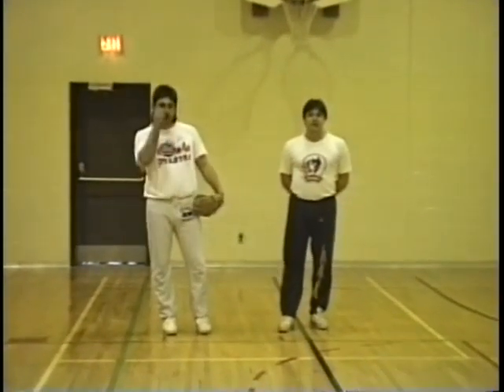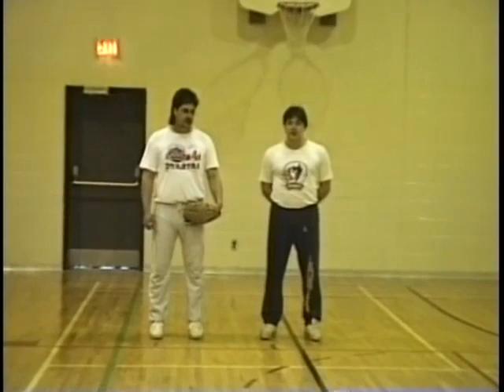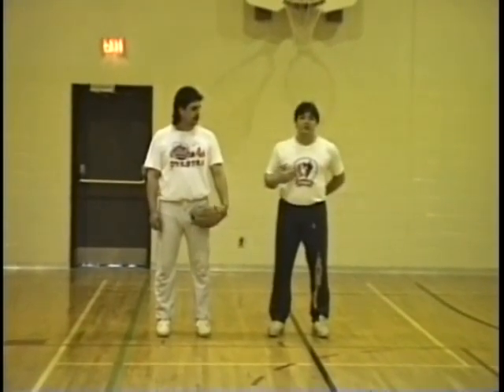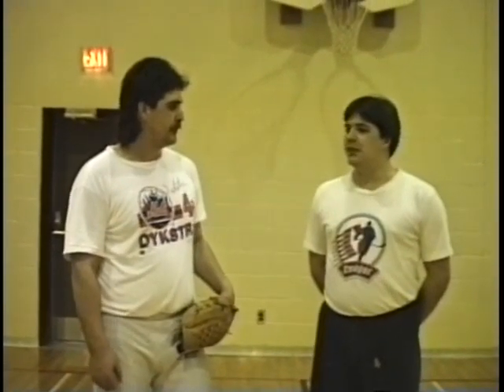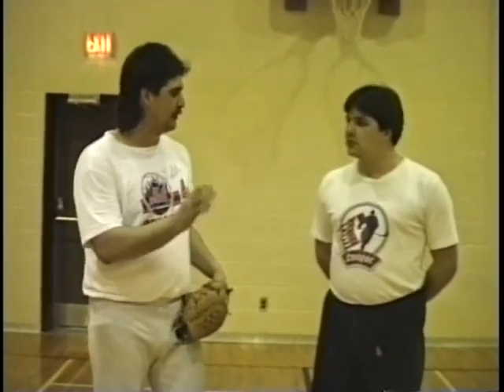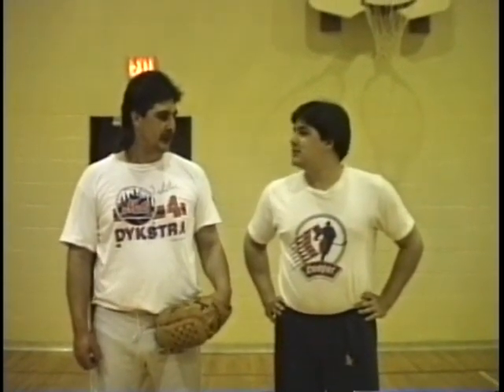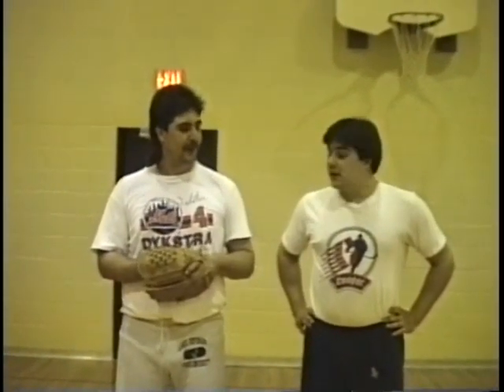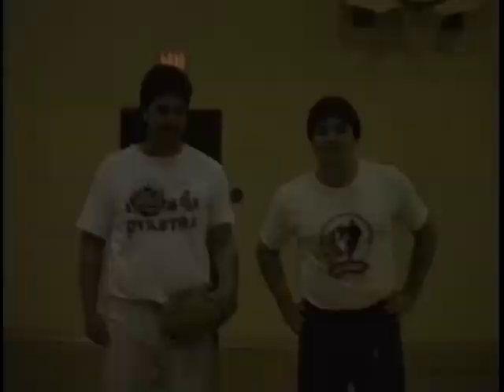Darren Zack 1990 Vid created by Joe Tice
this vid was created in 1990, for  a school project that Joe Tice had. At the time Darren was an up and coming pitcher.
Starting on the ballfield in Garden River, going through Boston and Ashland Ohio, this was the year Darren first went to Vancouver.